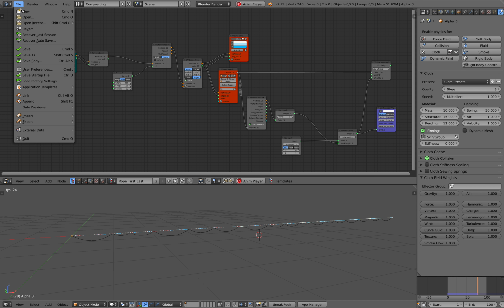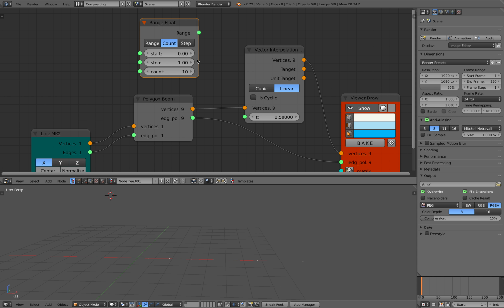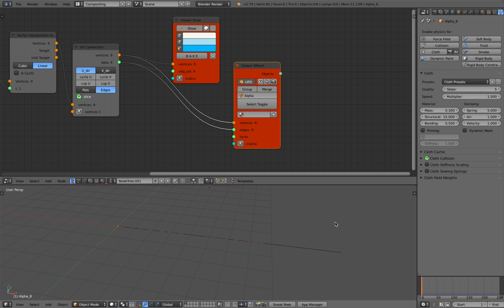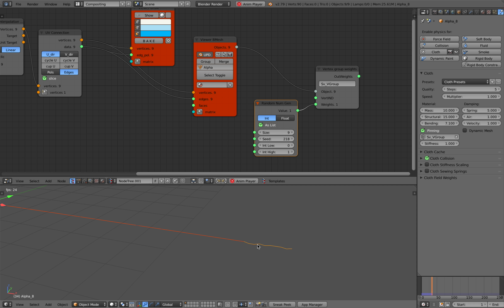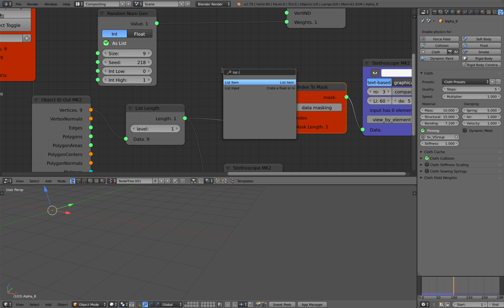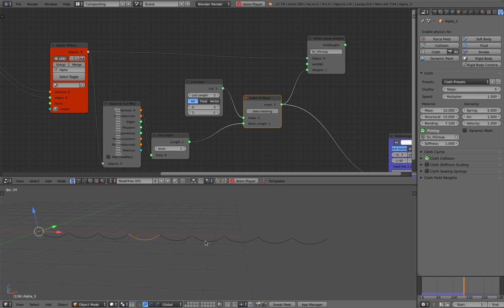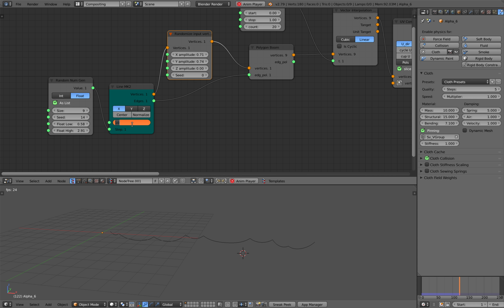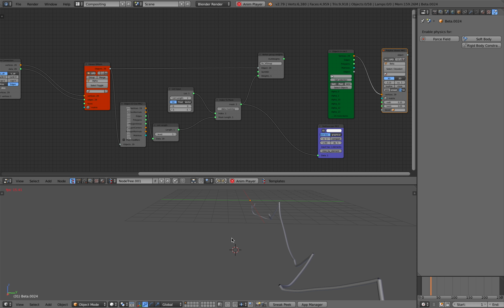LIVENODING 960 / SV Rope Pinning On First and Last Point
In this episode, I am sharing this trick that you can use to create Rope Like effect where you pin the first and last part of the rope. I am using Blender Cloth Modifier in combination with SV nodes.